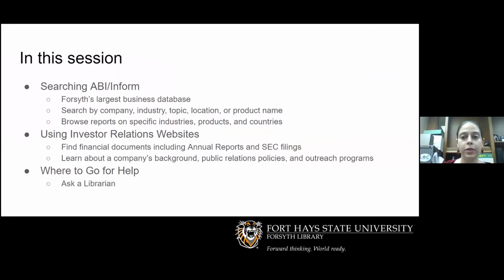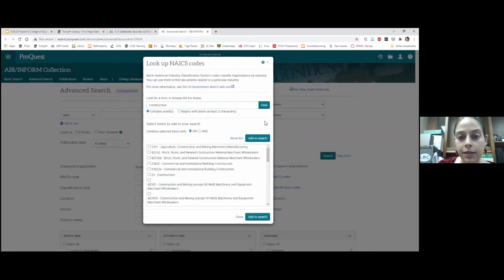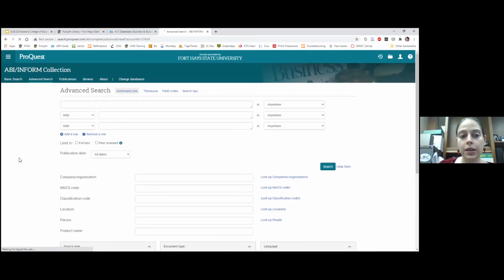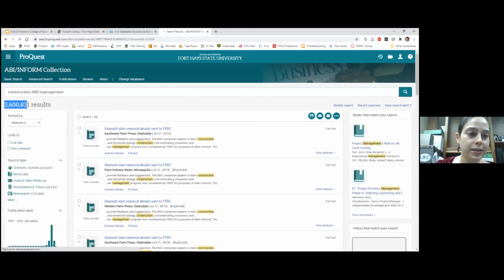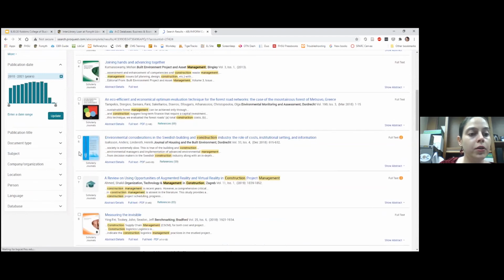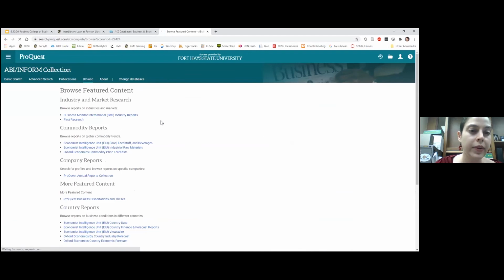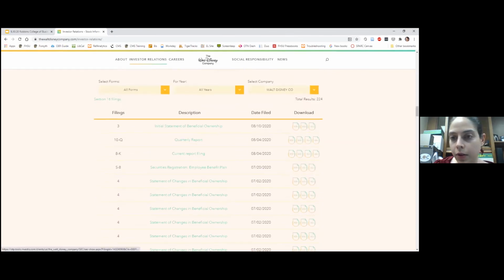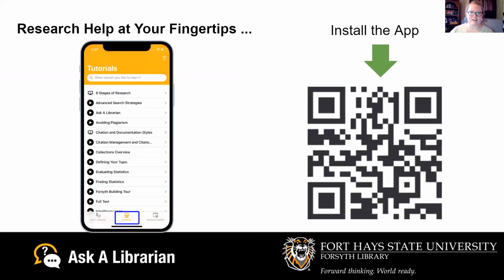Time Saving Research Tips for the Robbins College of Business and Entrepreneurship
Working on an assignment that requires you to find scholarly sources? Forsyth Library's research databases allow you to search directly in a subject-specific or resource-specific database for more targeted searching, saving you time and effort!

In this video, you will meet your liaison librarian and receive key tips for researching within your subject area, database recommendations, tutorials for library research, and additional online resources.

This session is specifically for the following subject areas or coursework related to: applied business studies, entrepreneurship, economics, finance, accounting, informatics, and management.